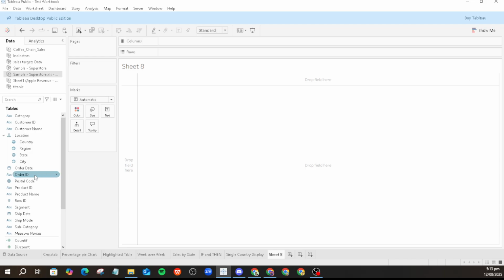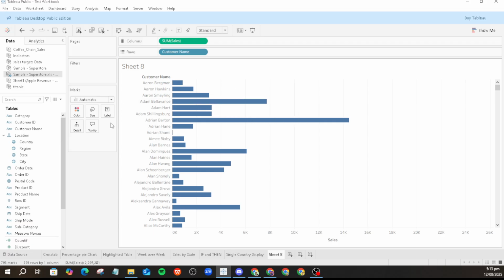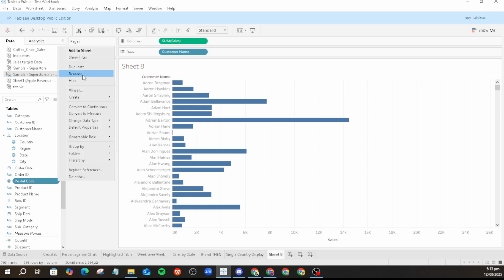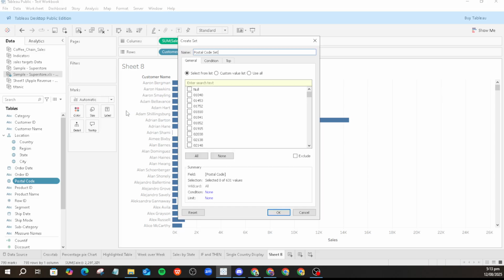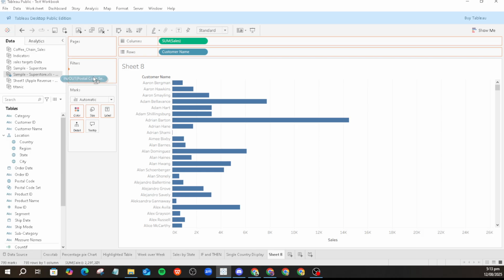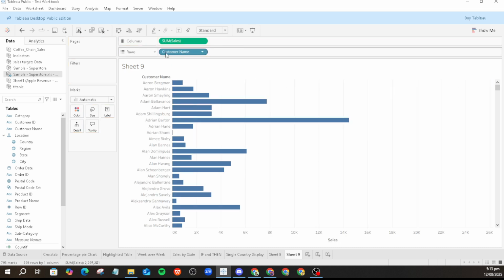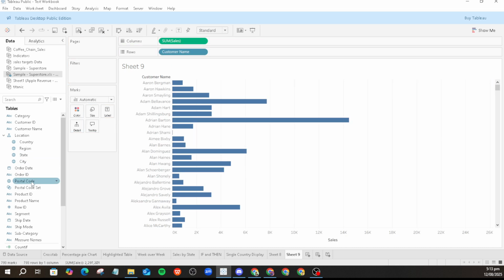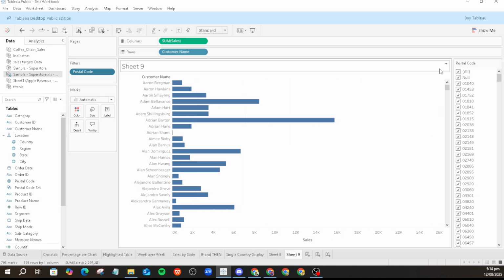How To Remove Null Values In Tableau Tableau [2025 Guide]